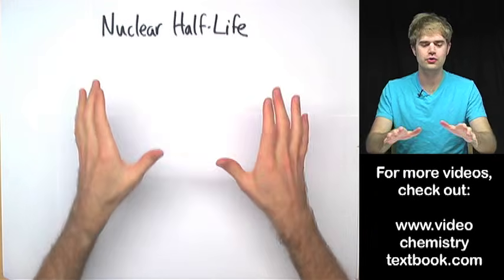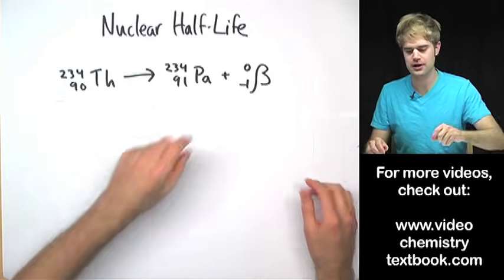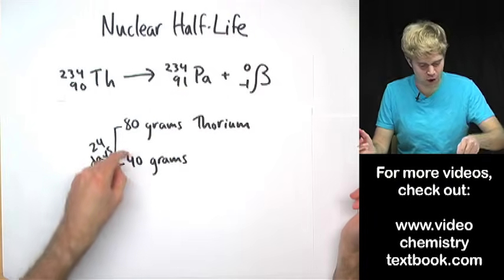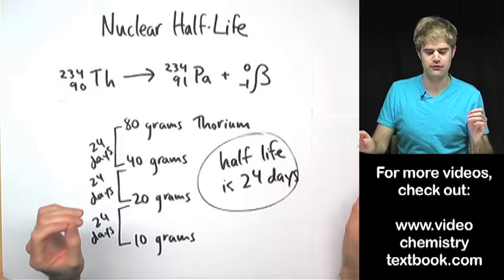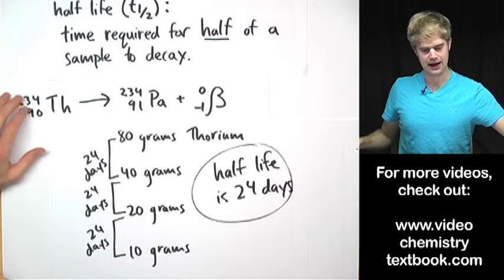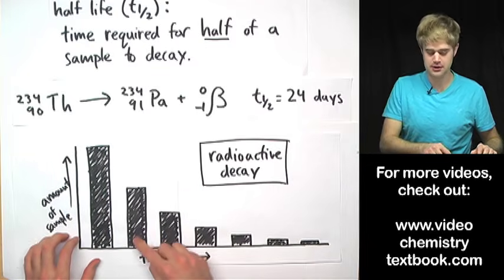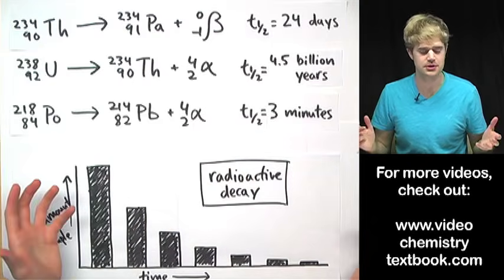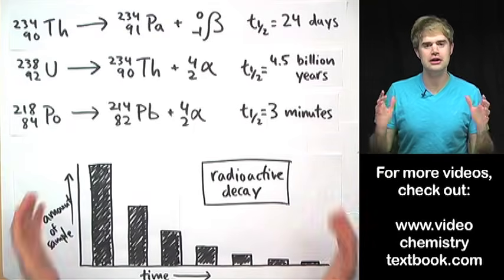Nuclear Half Life: Intro and Explanation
Nuclear half life is the time that it takes for one half of a radioactive sample to decay. In this video, we will learn the basics of nuclear half life, and examine graphs and practice problems.